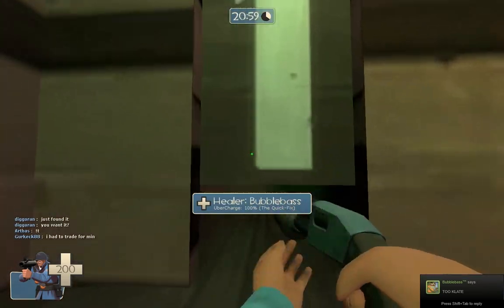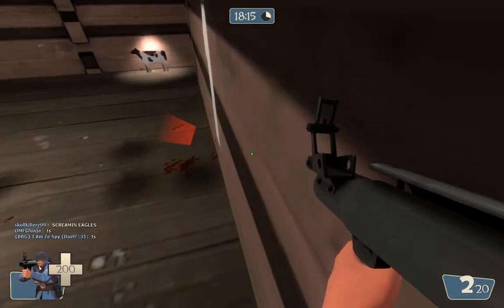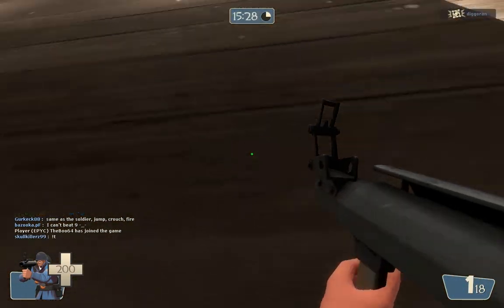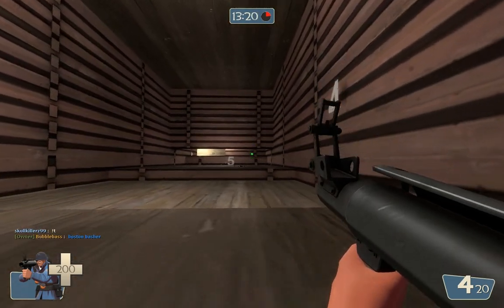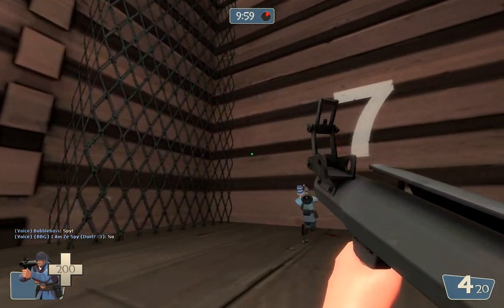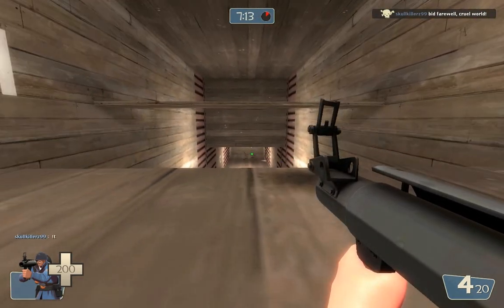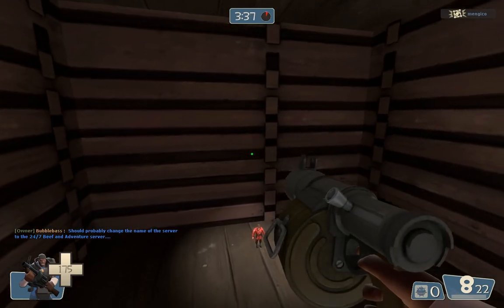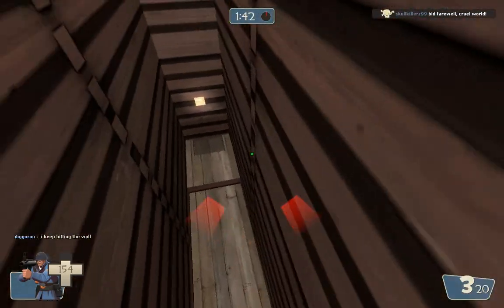TF2 Soldier/Demoman Guide - Basic Rocket Jumping and Sticky Jumping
Here is a video about how to rocket jump and sticky jump. I just show off some of the basics and a few more advanced things which i fail at :3

Anyway, I'm back on my bad internet, so I can't upload very many videos. I'll try to do what I can, but stuff like skyrim is gonna have to wait till later.